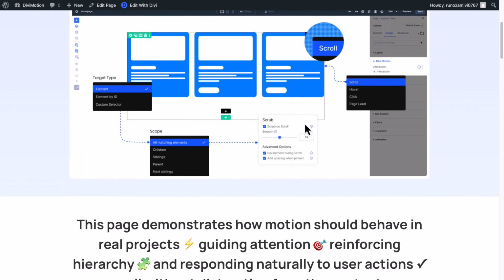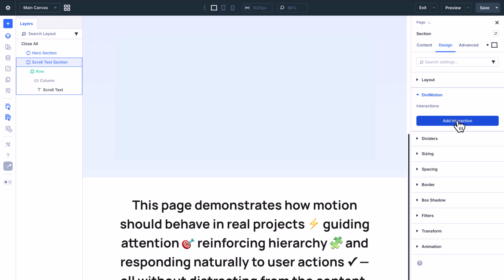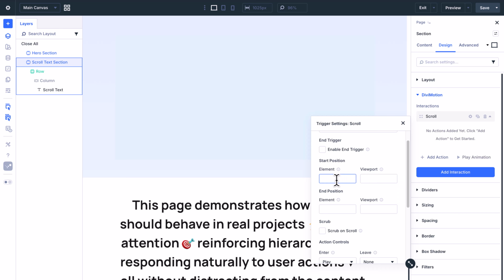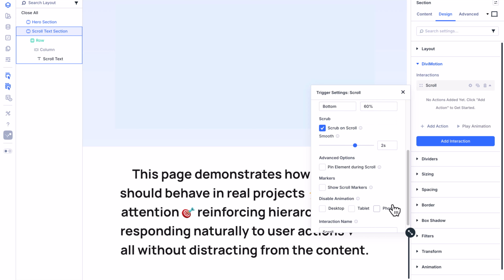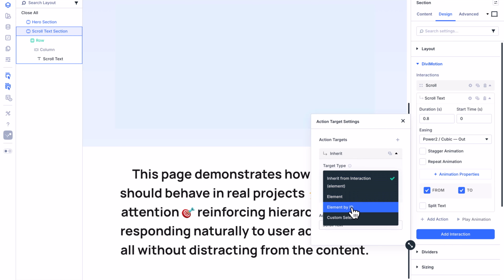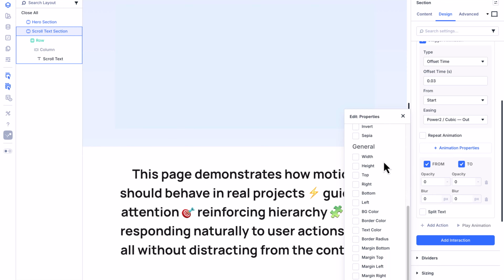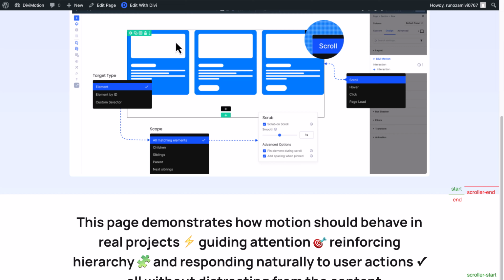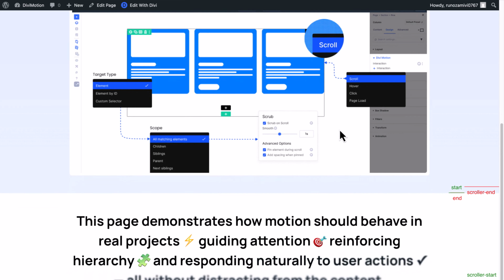How to Create Text Reveal on Scroll with Divi 5 Using DiviMotion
Learn how to create text reveal on scroll animations in Divi 5 Using DiviMotion's Scroll Trigger.

This tutorial shows you how to animate text that reveals as users scroll down your page—perfect for hero sections, headings, testimonials, and call-to-action text in Divi 5.

About DiviMotion:
DiviMotion is a GSAP-powered animation plugin for Divi 5, bringing professional-grade motion design to the Divi builder with zero code required. Create scroll triggers, hover effects, page transitions, and stagger animations—all through an intuitive visual interface.